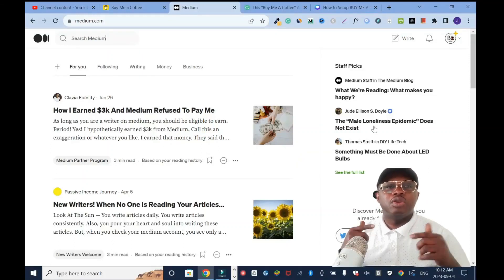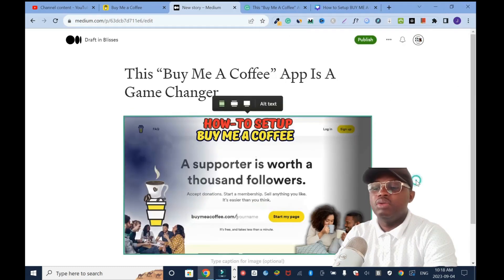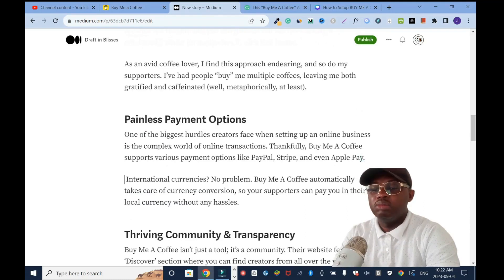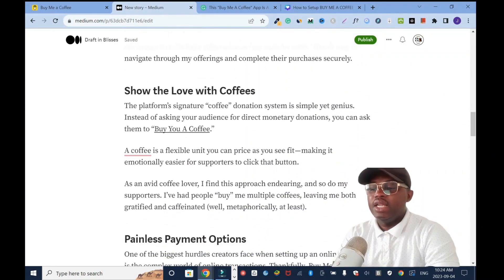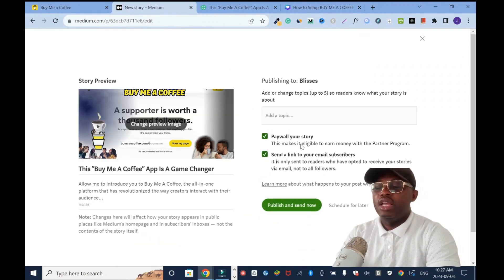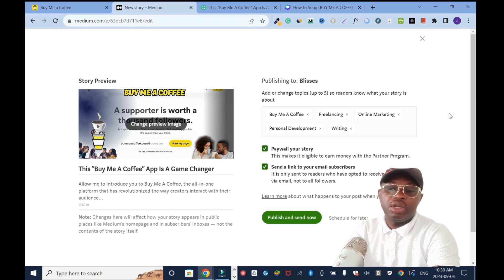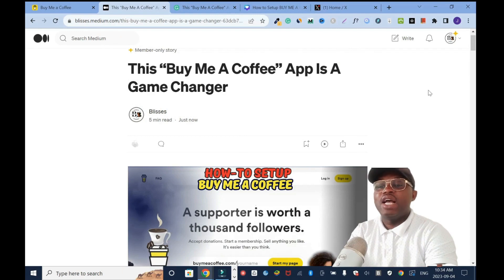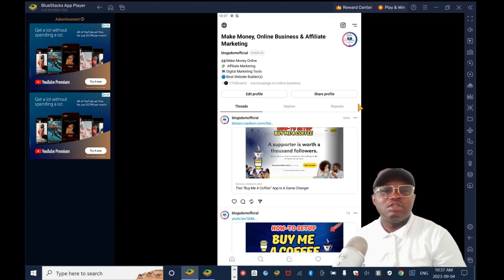How to Get More Traffic with Medium.com Website (Step by Step)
Unlock the secrets to driving massive traffic from Medium.com to your platform. In this video, we dive deep into strategies that can transform your online presence and monetization potential. Don't miss out on these game-changing tips to boost your earnings with Medium.com!